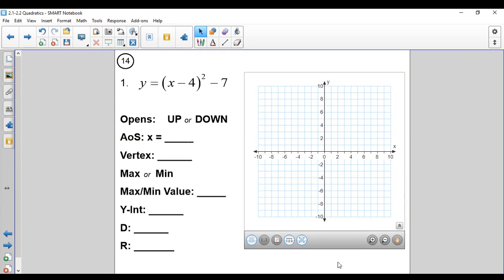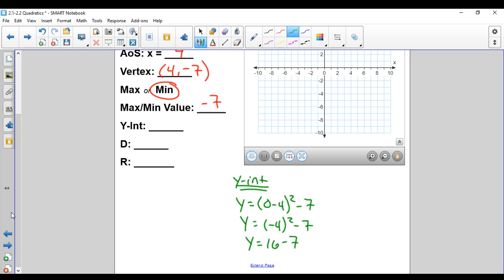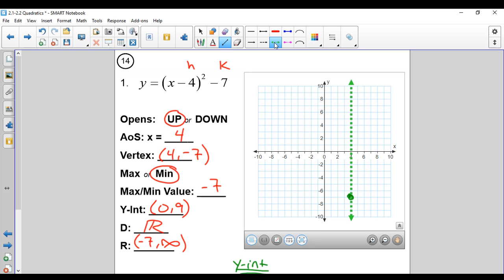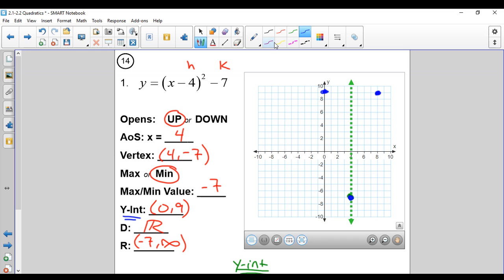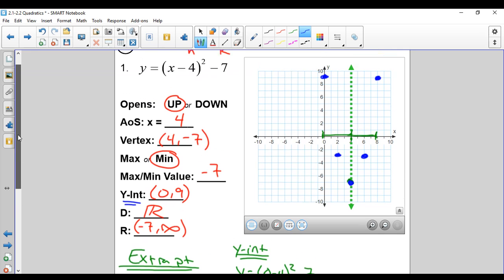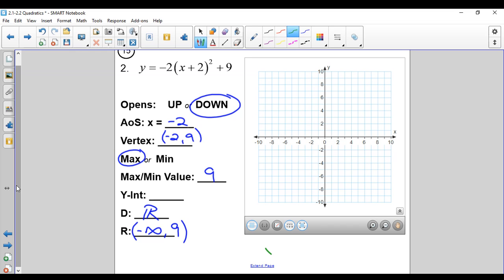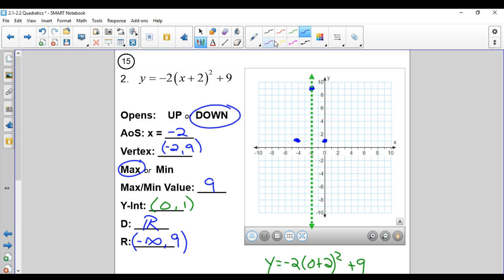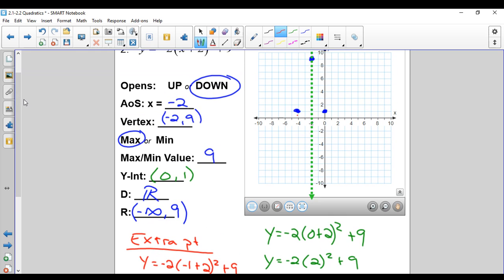Vertex Form (Graphing)